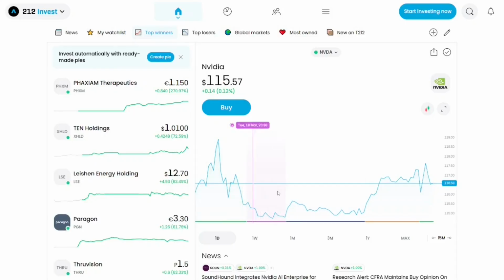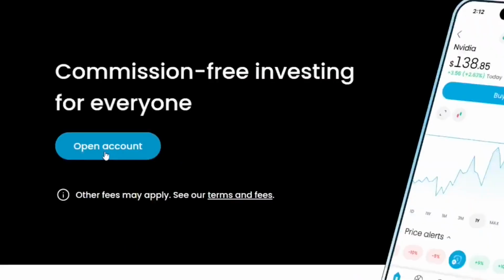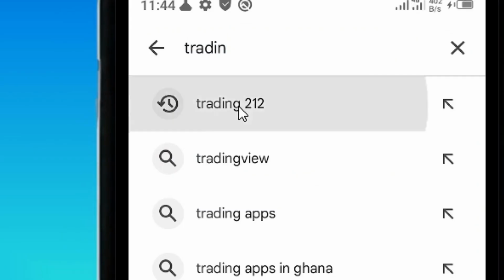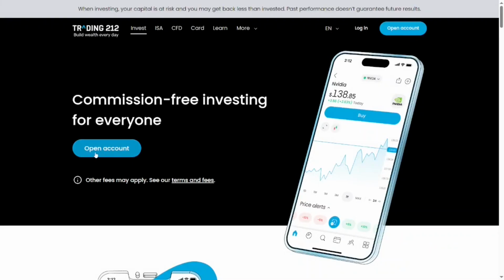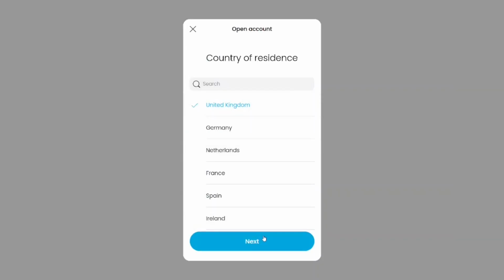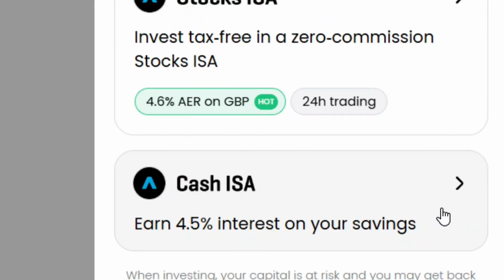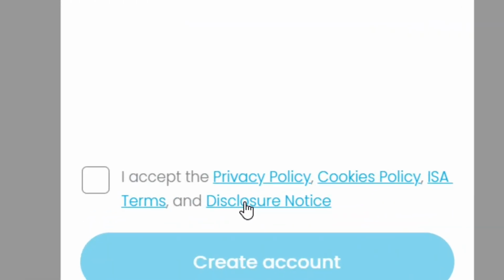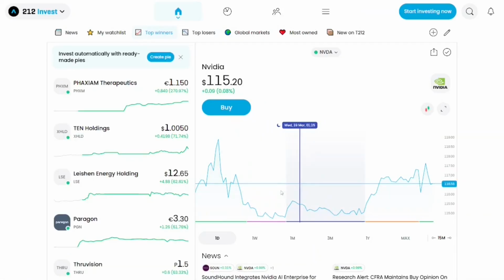How to open Trading 212 ISA (Cash ISA Account)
How to open trading 212 ISA account a step by step guide for all.

This video shows you all you need to know about creating trading 212 account specifically cash ISA account without any difficulty.